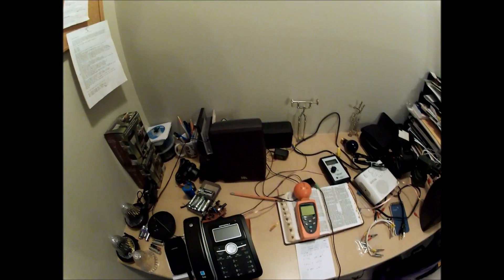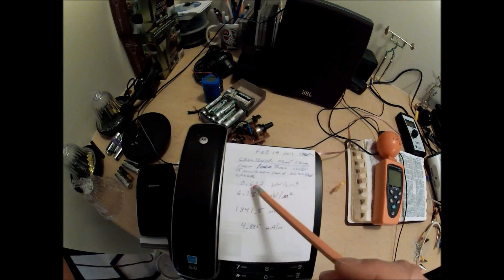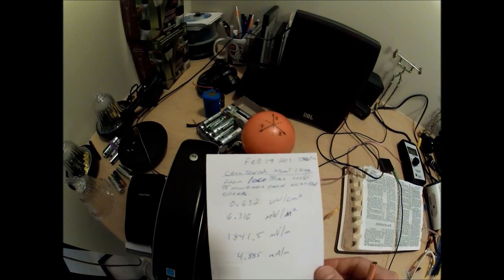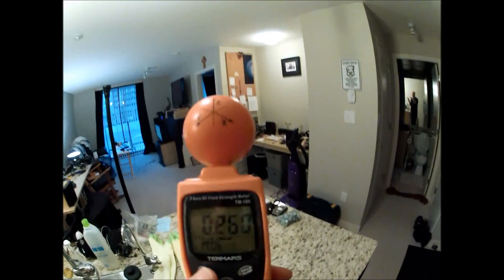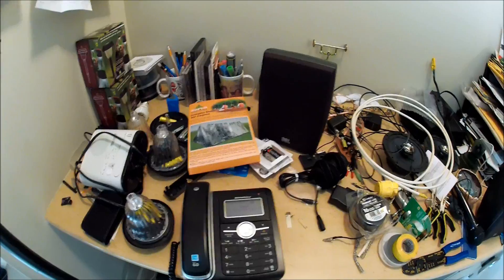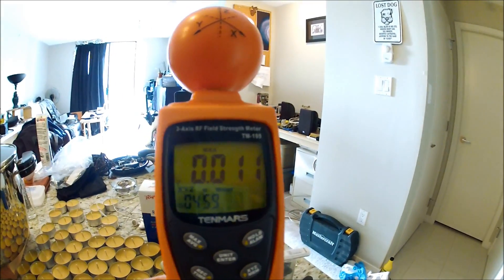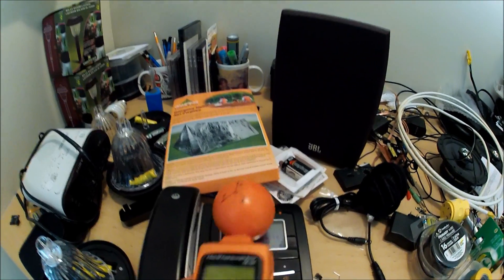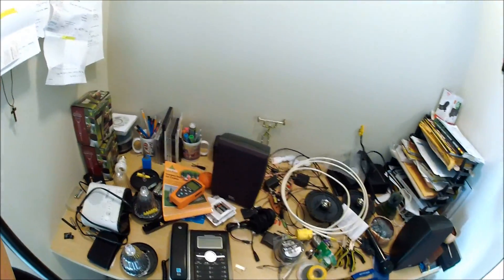Dect phone 1.9 Gig vs my RF meter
Motorola Dect 6.0 phone 1.9 Gig.
Sorry for the audio my allergies went crazy, also my 1st video :] Now click SHOW MORE

Ten Mars 195 RF meter, bought from Radmeters.com
Click the gear icon at the bottom right corner of the screen and up it to 1080p :/

For more info about the RF fields ( Radio Frequency Radiation ) taken with the RF meter in the mesurement of Micro watts per cm square ( uW/cm2 ) download this chart from the Bioiniative.org here: ( be aware that you are reading the mesurements taken in uW/cm2 and not some of the others...)